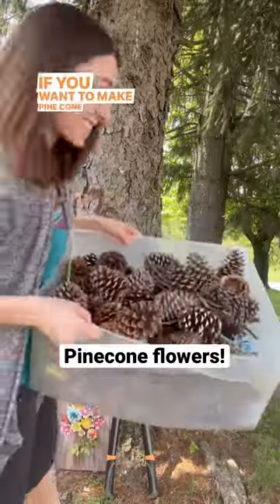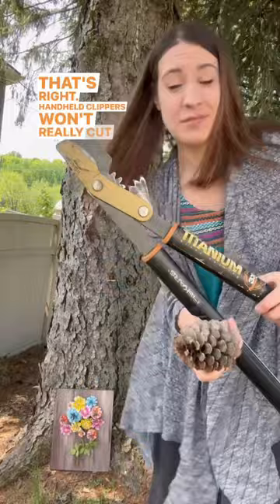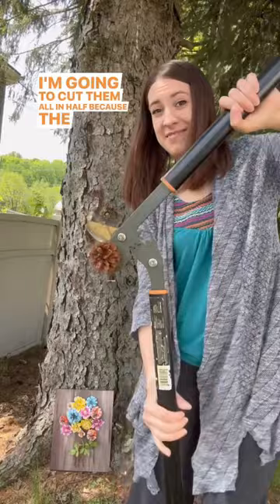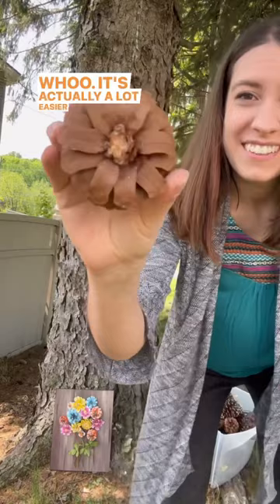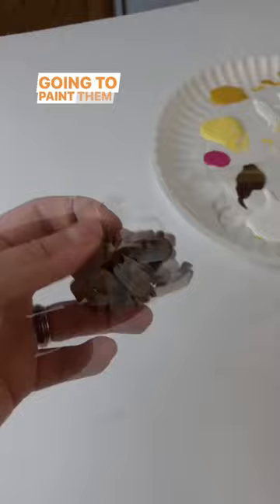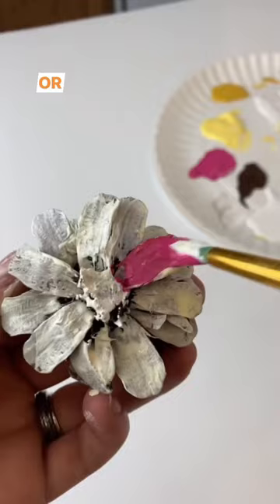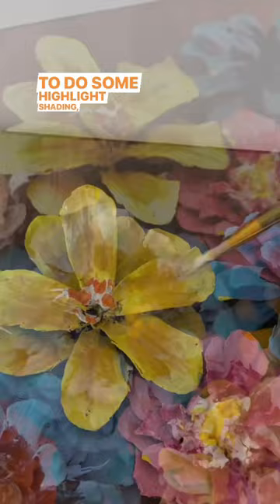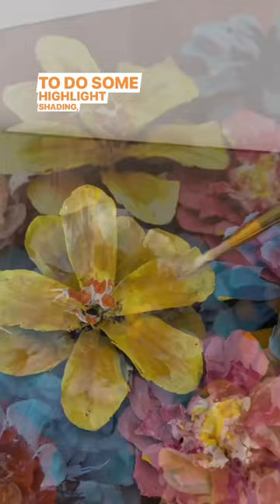How to make pinecone flowers! 🎨🌸